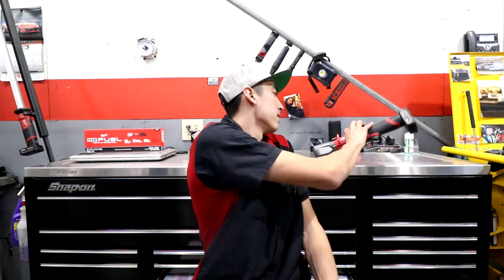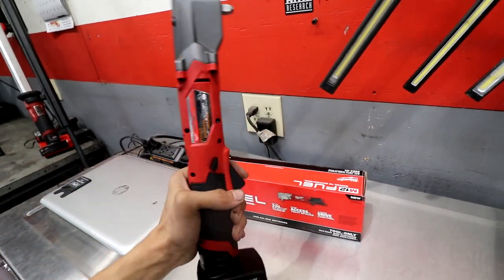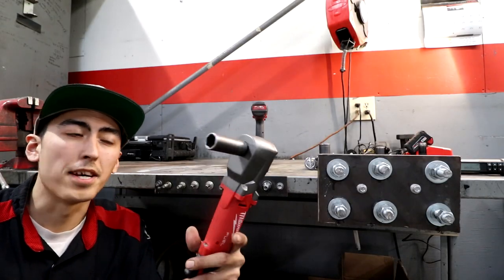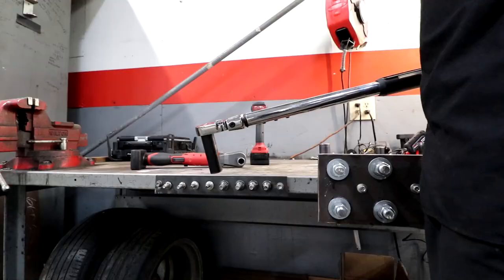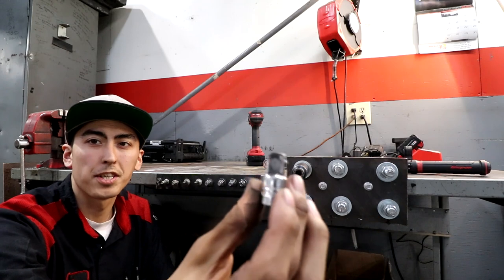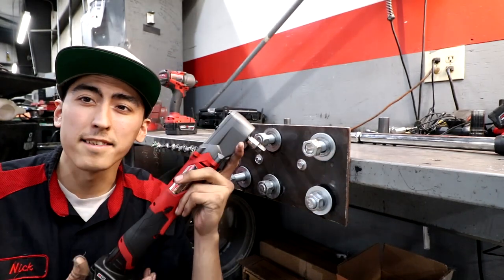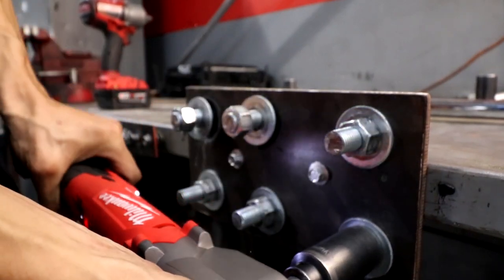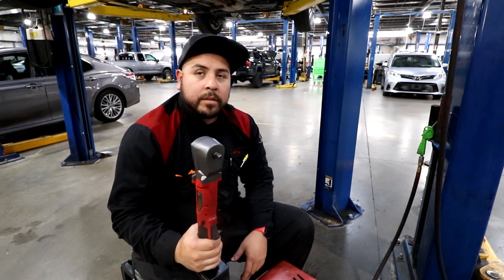MILWAUKEE 3/8" RIGHT ANGLE IMPACT WRENCH TEST/REVIEW 2021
IG @nick.nakai for daily Toyota Tech content.

In this weeks episode I put the Milwaukee right angle impact wrench to the test and see what it's made of. Very impressed with the power capability of this tool.